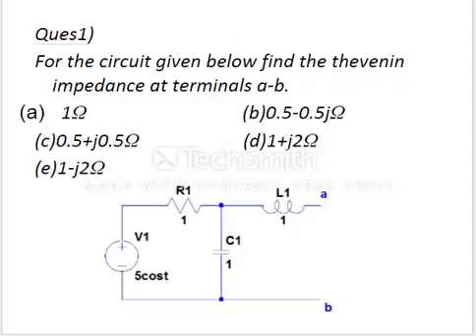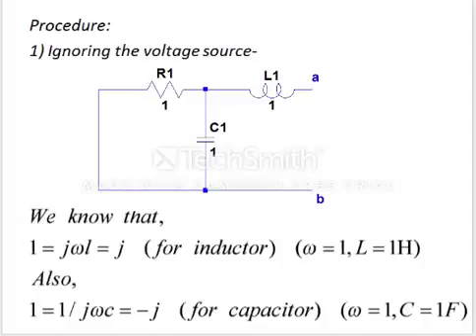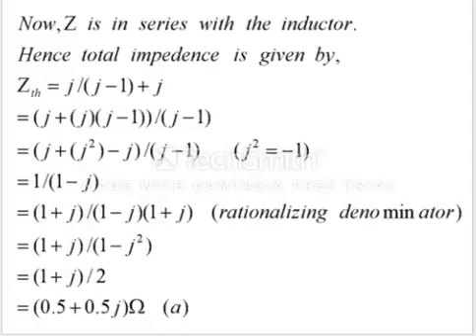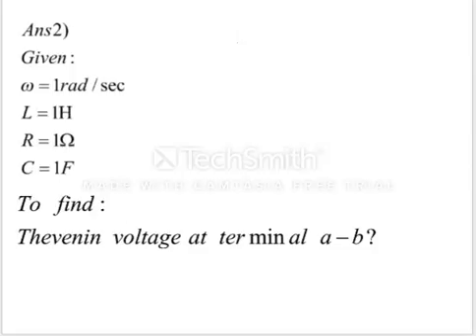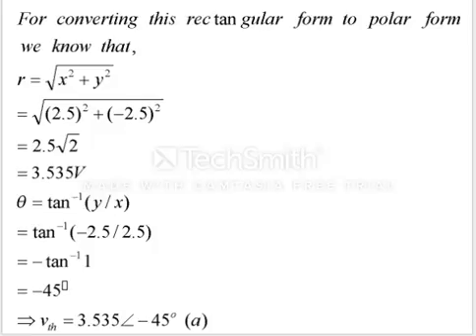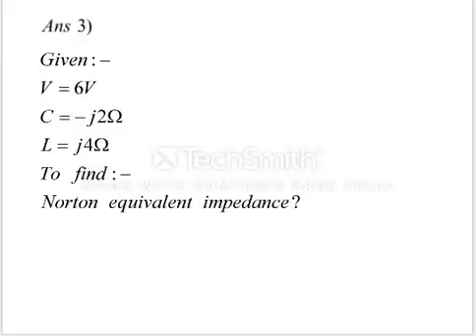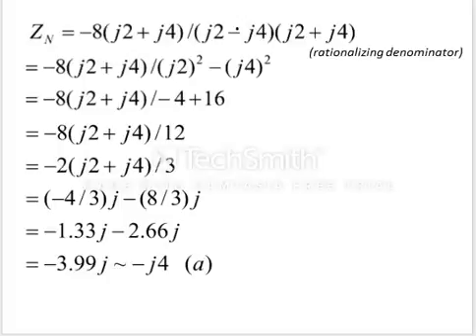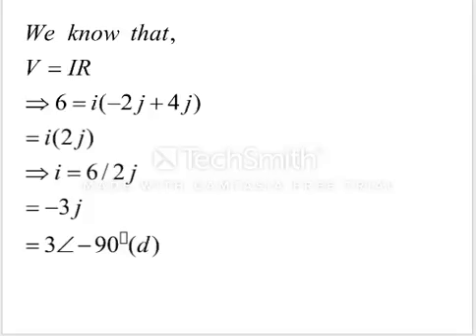AC Circuit Analysis by Anushka Gulati -VIT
questions based on thevenin and norton equivalent circuits.